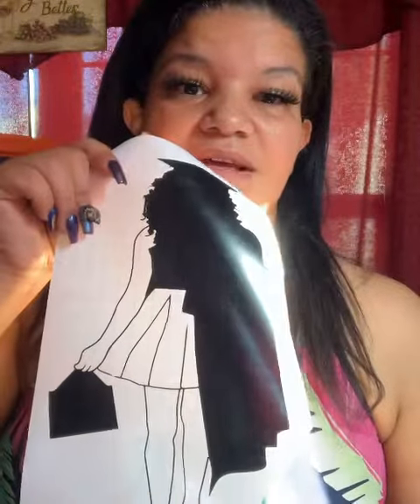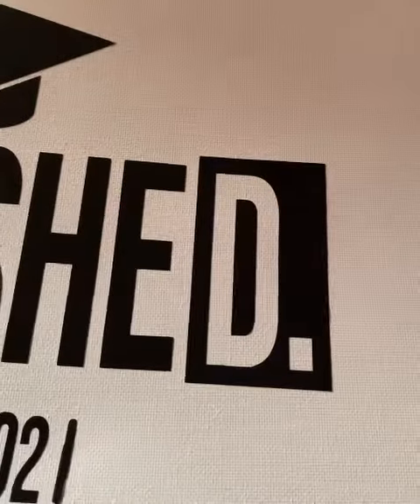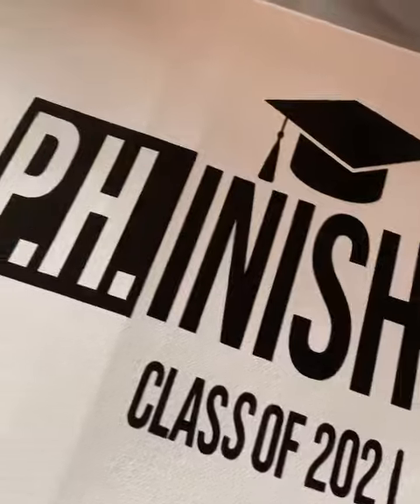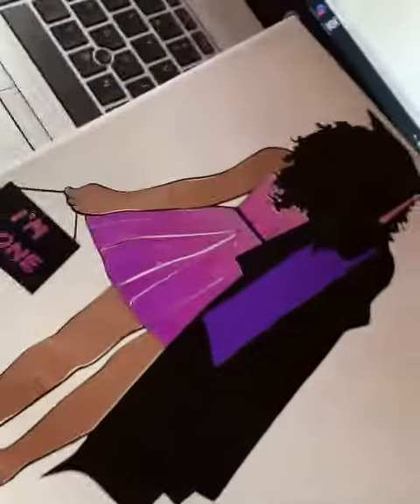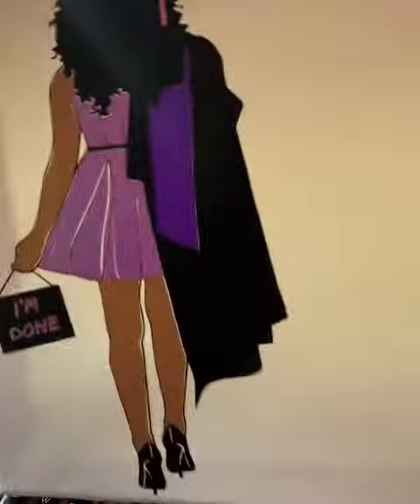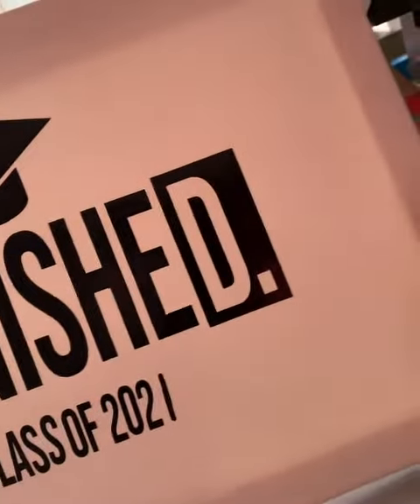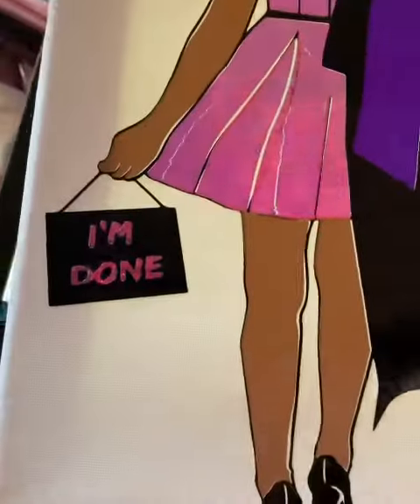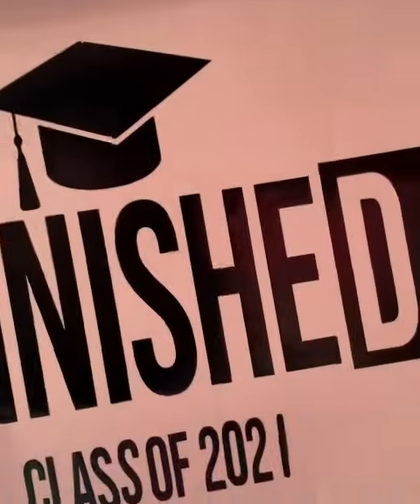P.H.inisheD. Graduation sign ❤️👩🏽‍🎓🎓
Love how This sign turned out.👩🏽‍🎓 Graduation photo shoot tomorrow will be amazing